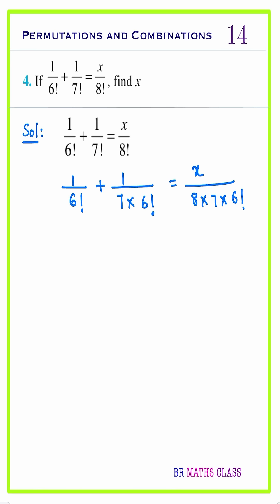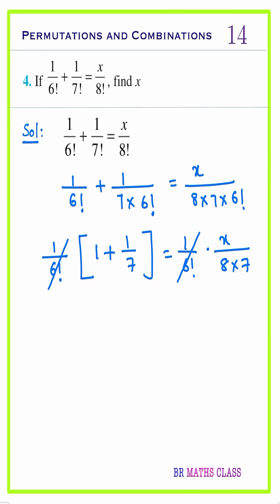PERMUTATIONS AND COMBINATIONS || FIND X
CLASS 11

5. COMPLEX NUMBERS

6. LINEAR INEQUALITIES

8. BINOMIAL THEOREM

9. SEQUENCE AND SERIES

10. STRAIGHT LINES

11. CONIC SECTION

12. 3D GEOMETRY

13. LIMITS AND DERIVATIVES

14. MATHEMATICAL REASONING

15. STATISTICS

16. PROBABILITY

CLASS 12

1. RELATIONS AND FUNCTIONS

2. INVERSE TRIGONOMETRIC FUNCTIONS

3. MATRICES

4.  DETERMINANTS

5. CONTINUITY AND DIFFERENTIABILITY

6. APPLICATIONS OF DERIVATIVES

7. INTEGRATION

8. APPLICATIONS OF INTEGRATION

9. DIFFERENTIAL EQUATIONS

10. VECTOR ALGEBRA

11. THREE DIMENSIONAL GEOMETRY

12. LINEAR PROGRAMMING

13. PROBABILITY